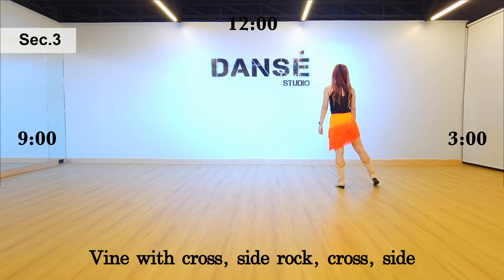Glass of Wine (Tutorial) - Line dance by PLOY Dansé Studio THA, ไลน์แดนซ์ครูพลอยดองเซ่สตูดิโอ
Glass of Wine/ INFORMATION
Count: 32 / Wall: 4 / Absolute Beginner
Choreographer: Malene Jakobsen (DK) - July 2022